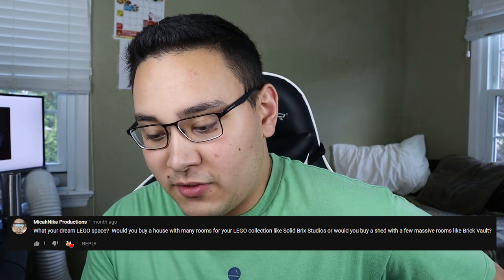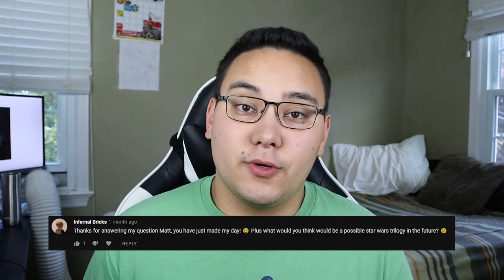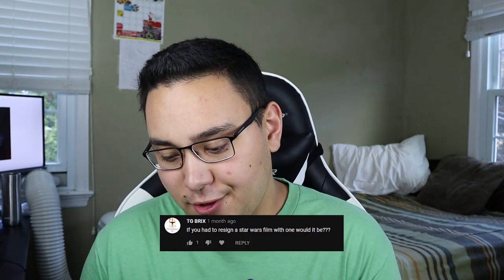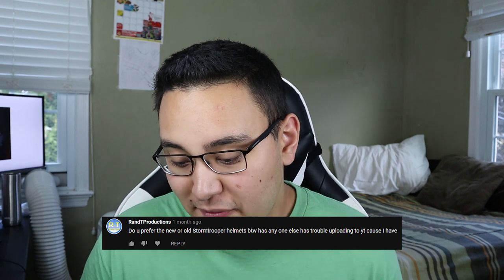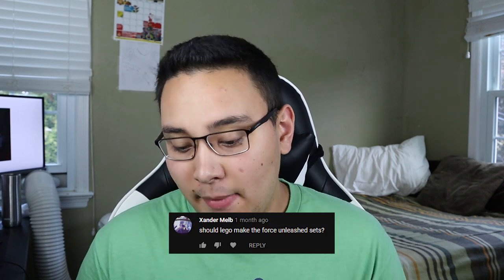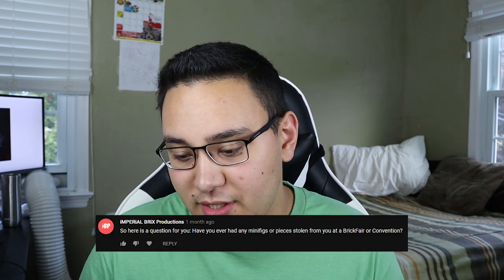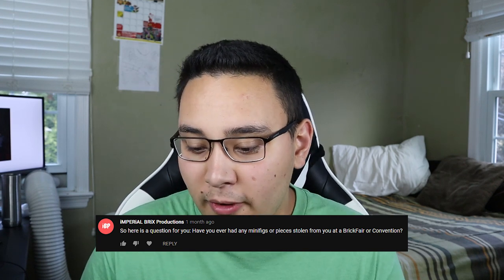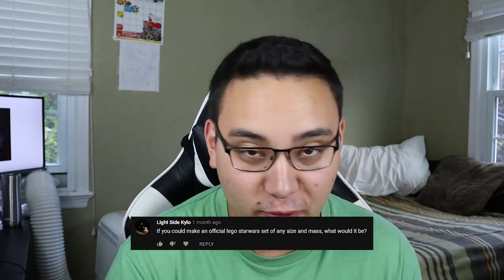Solid Brix Studios X RichboyJhae X Krisproductions X TheBrickWiz Collab? | Matt's Mind - Ep 22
GREAT background music! Support the creator